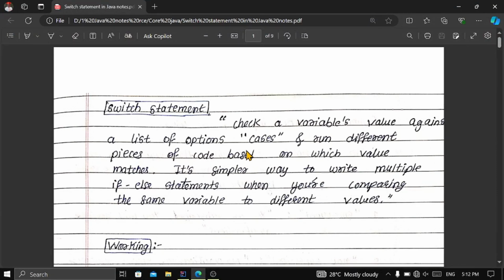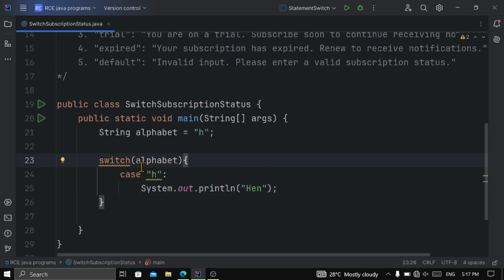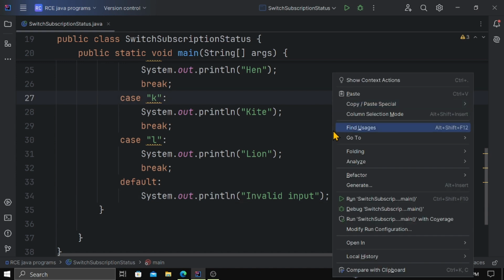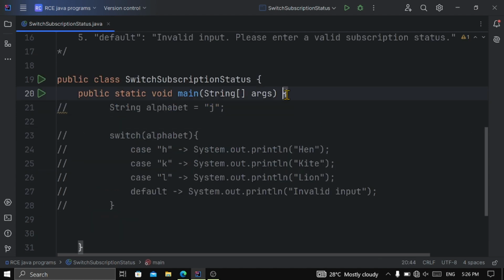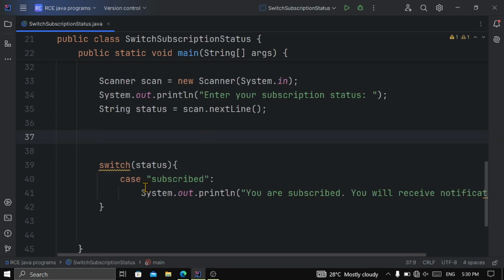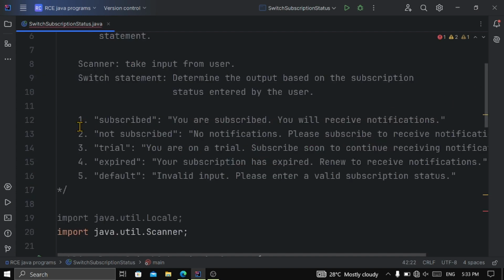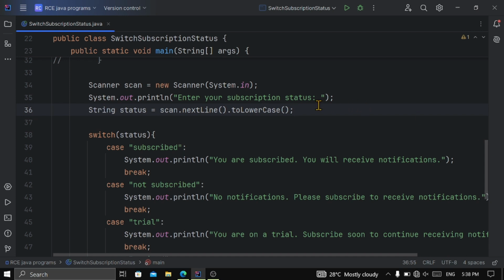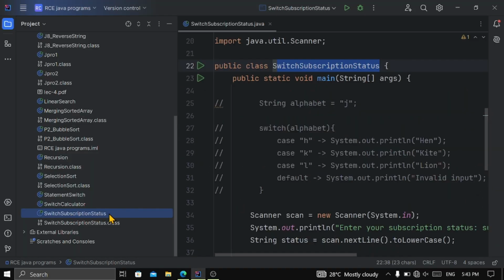Switch Statement in Java. Break and Multiple cases explained. programs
Switch statement in Java. Break and Multiple cases explained. conditional statements

1. Series of Java Programs: Solving problem statements, addressing interview questions, covering core Java concepts, object-oriented programming (OOPs), and data structures and algorithms (DSA).

2. Comprehensive Java Programming Series: Addressing problem statements, tackling interview questions, delving into core Java fundamentals, exploring object-oriented programming (OOPs) principles, and mastering data structures and algorithms (DSA).

1. Series of Java Programs: Solving problem statements, addressing interview questions, covering core Java concepts, object-oriented programming (OOPs), and data structures and algorithms (DSA).

2. Comprehensive Java Programming Series: Addressing problem statements, tackling interview questions, delving into core Java fundamentals, exploring object-oriented programming (OOPs) principles, and mastering data structures and algorithms (DSA).